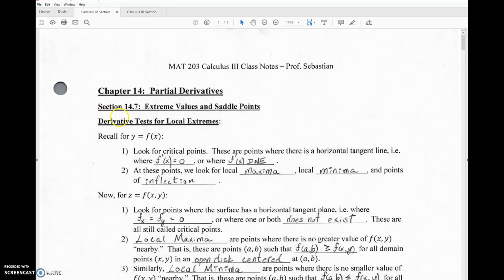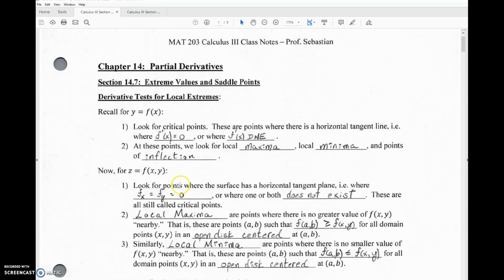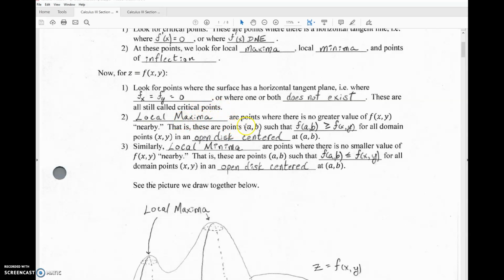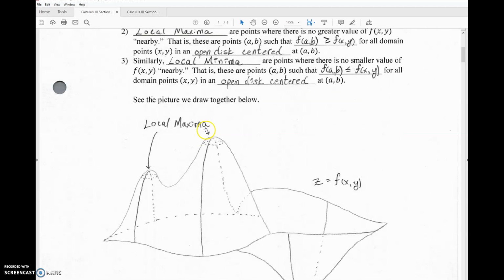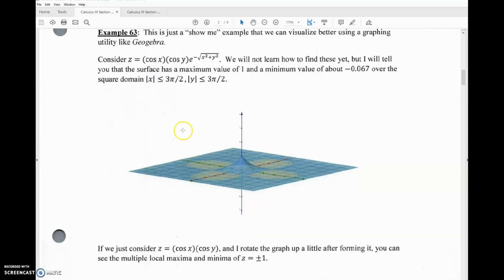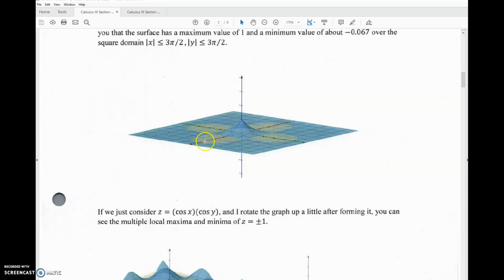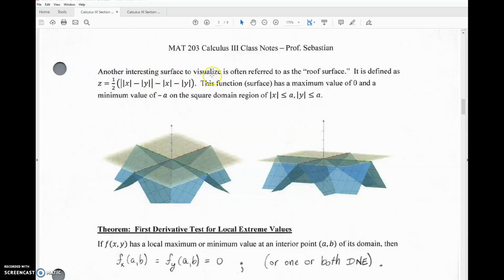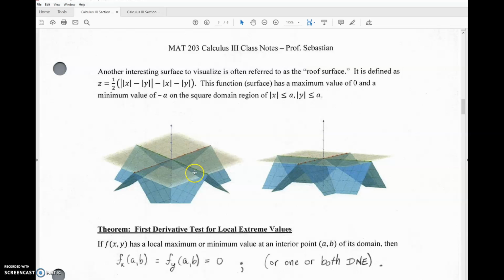Calc III (Sebastian) - Example 63